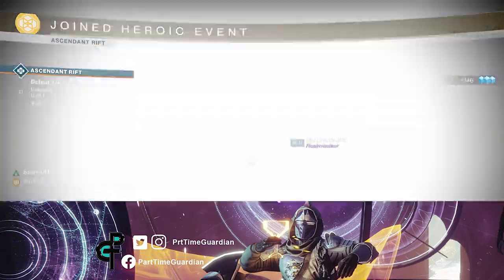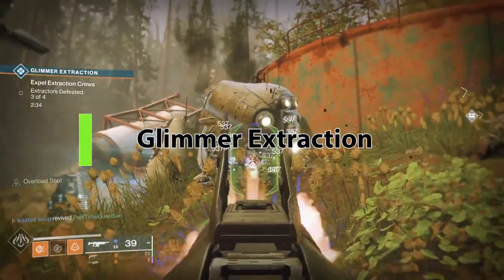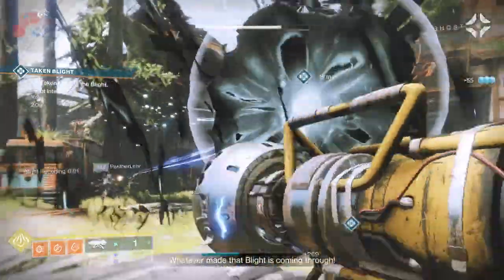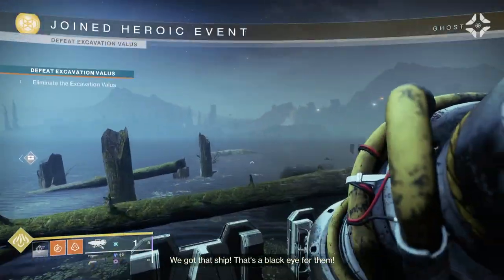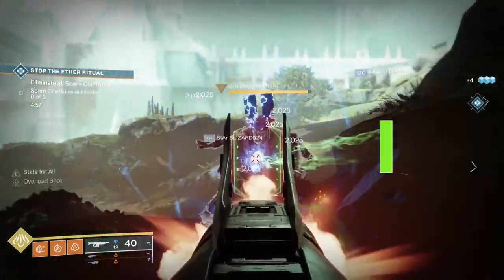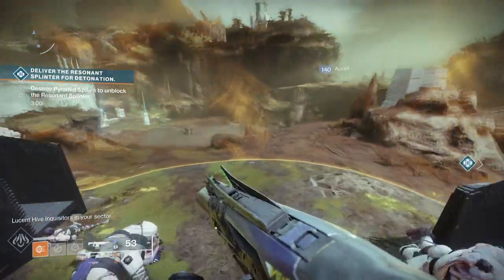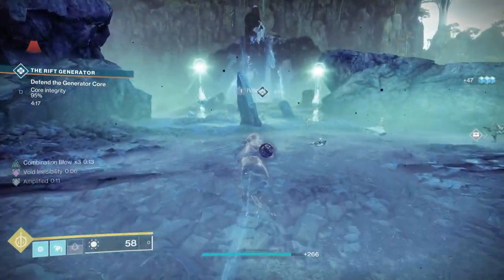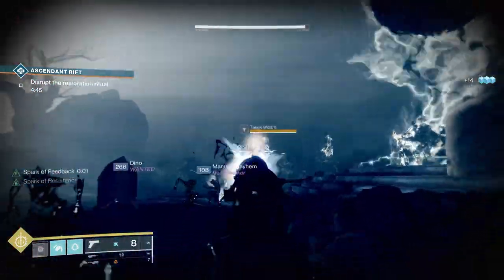Destiny 2 | How to make all public events Heroic in 2023.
Public Events in Destiny 2 are the fastest way to gain glimmer and XP due to recent changes in Destiny 2. This guide will show you how to make all public events heroic in 2023.

Intro 0:00
Arsenal Walker Heroic 0:23
Glimmer Extraction Heroic 0:56
Vex Construction Heroic 1:20
Taken Blight Heroic 1:45
Injection Rig Heroic 2:15
Cabal Excavation 2:41
Warsat Down Heroic 3:12
Witches Ritual Heroic 3:30
Ether Ritual Heroic 3:50
Ether Resupply Heroic 4:15
Resonance Splinter Heroic 4:30
Crux Convergence Heroic 4:51
Rift Generator Heroic 5:35
Outro 6:50